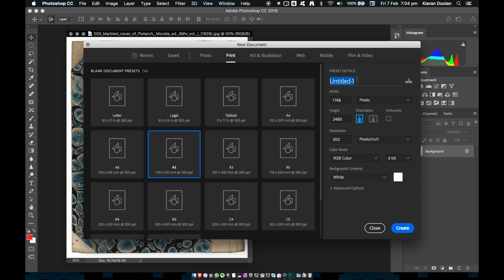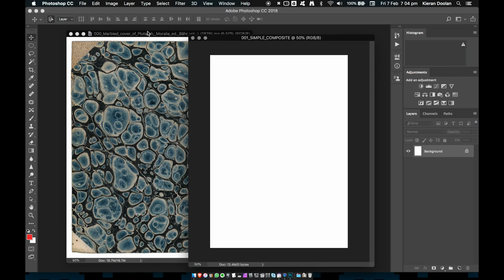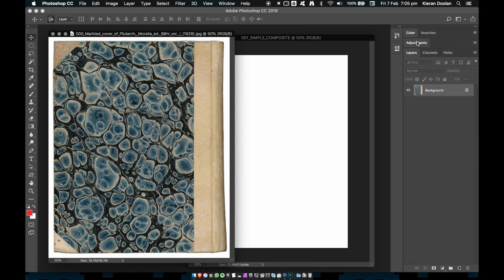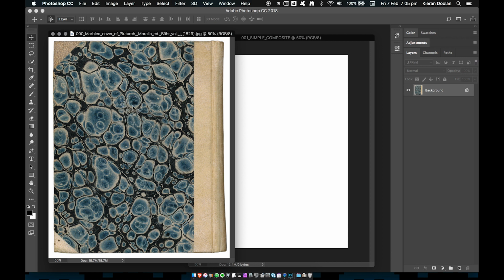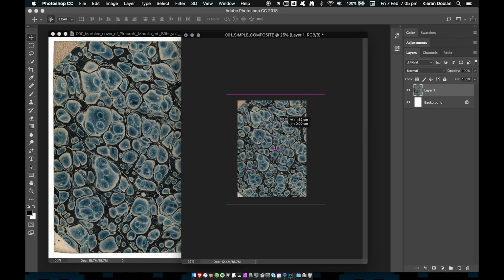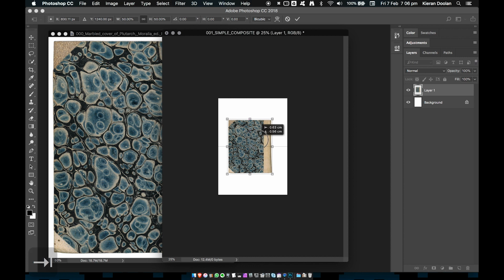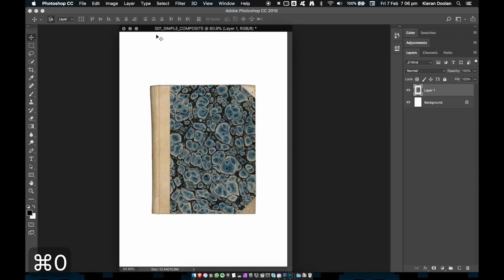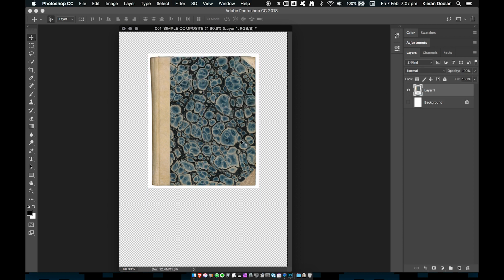Photoshop simple composite